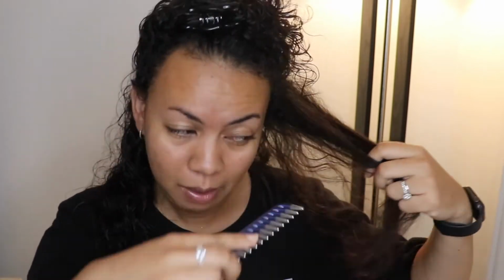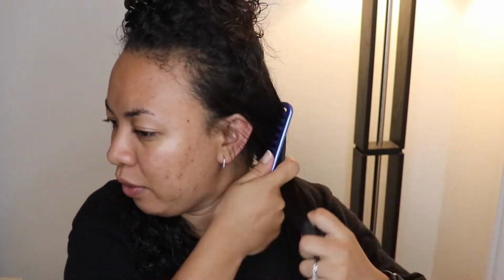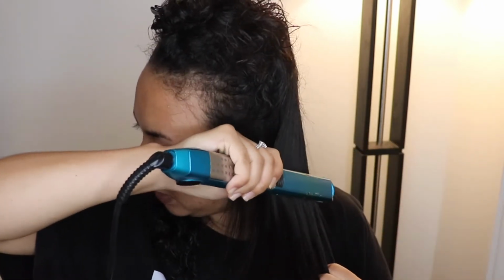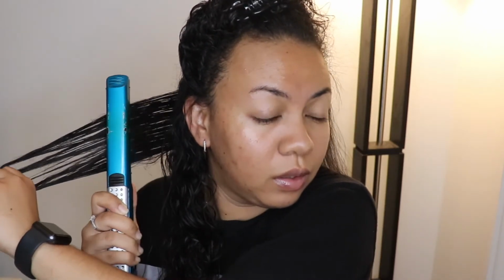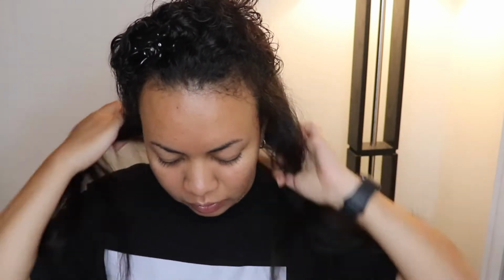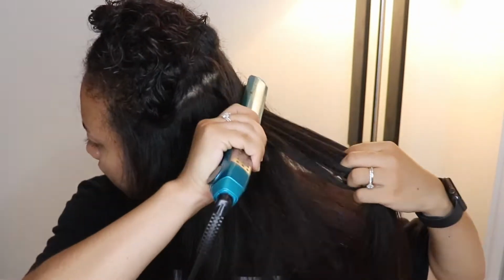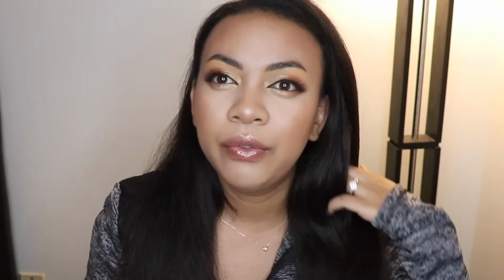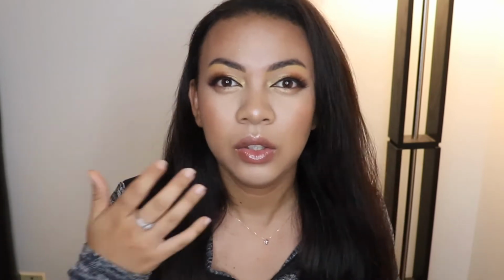I tried COLOR WOW for the first time and this is what happened | First impression | Michou Romero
Hey mamastrong today's video is a bit different because we are doing a hair product review, so yes i tried the color wow for the first time and this is what happened.

Color wow dream coat

Video chapter:
0:00 intro
0:35  product usage & info
1:26: call to action
1:34 sectioning of the hair
1:40 product application
3:48 blowdrying
6: 25 Hair straightening
9: 33 blowdrying
10:14 straightening
16:40 Final thought
19:19 Outro

Thank you so much for watching I hope the video was beneficial to you in some way, if you did give it a thumbs up, don’t forget to Subscribe if you haven’t done so yet, I upload videos every week.

xoxo
Michou